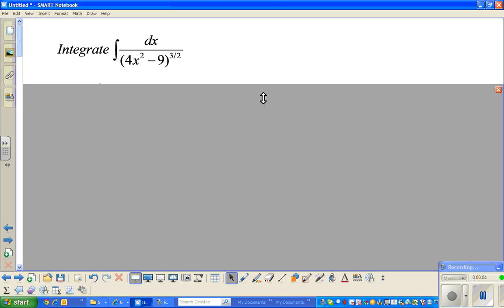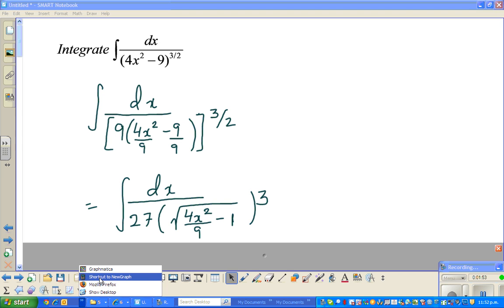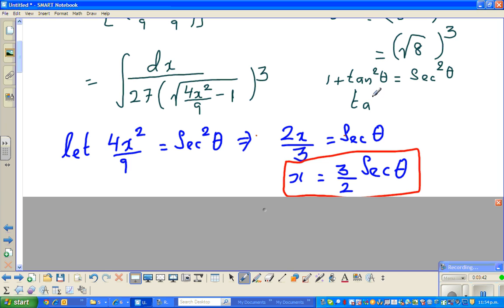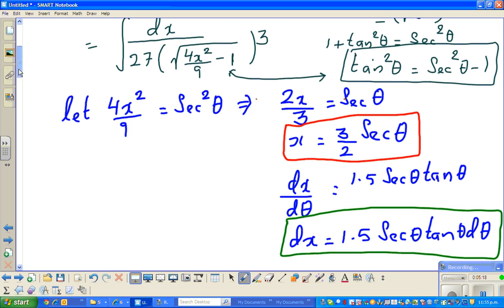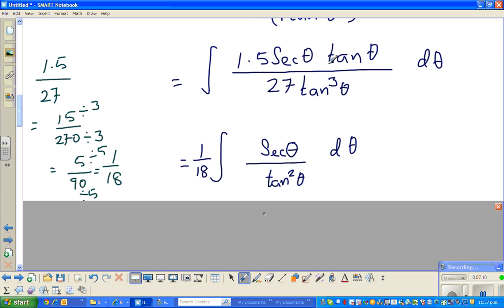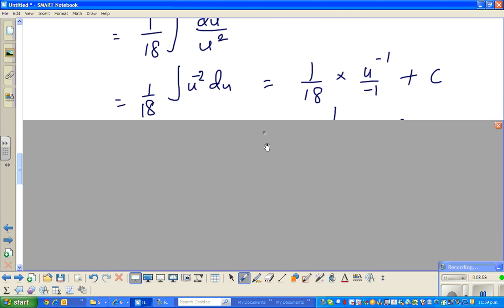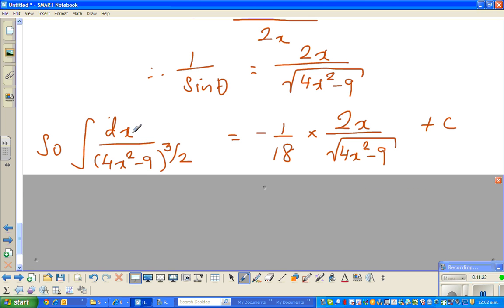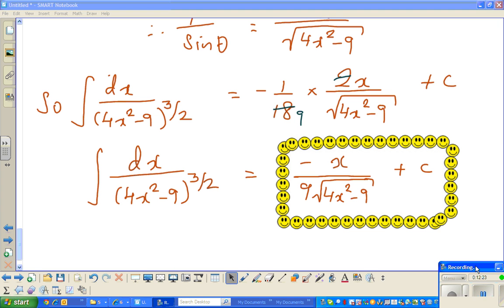Integration by trig substition using trig identity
In this video I have integrated the integral -
 Reciprocal of (4x^2-9)^1.5